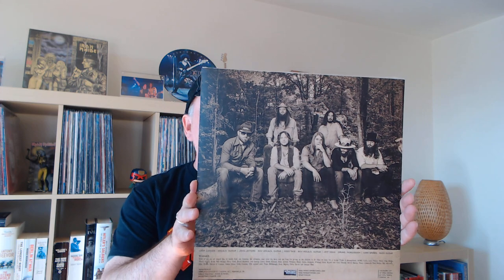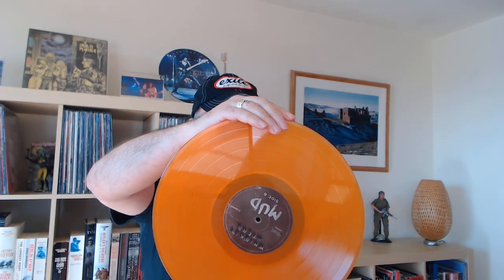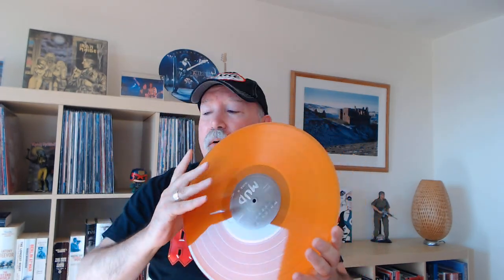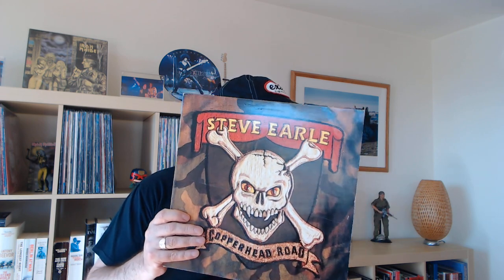My Vinyl Collection - Whiskey Myers, Steve Earle and More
In this Vlog I'll be chatting about Whiskey Myers, Steve Earle's Copperhead Road album, the very different US Clash debut album, and Brian Robertson's Thin Lizzy disaster before the Bad Reputation album